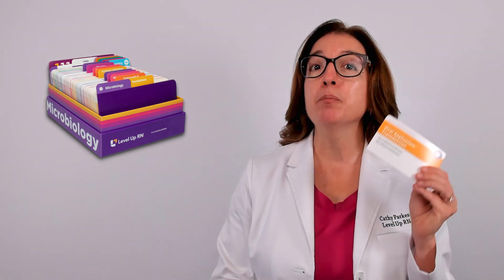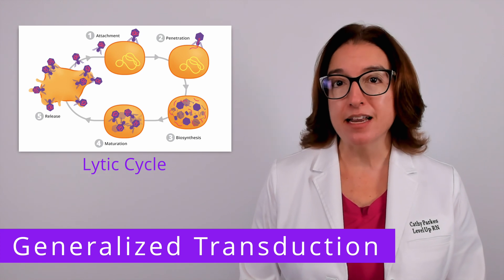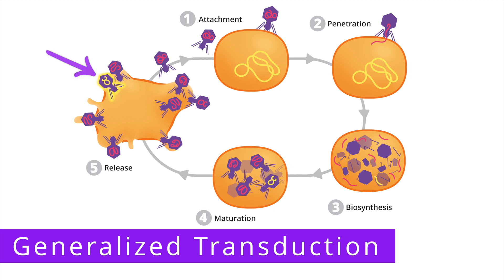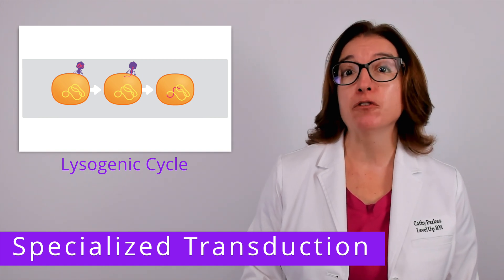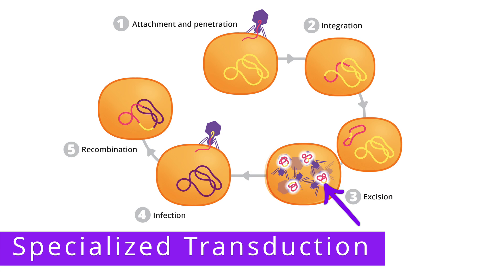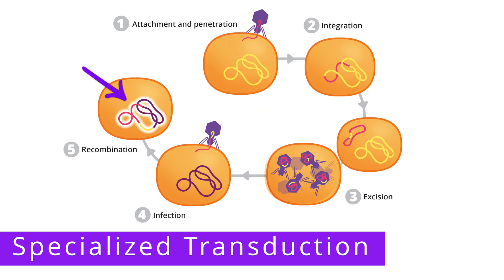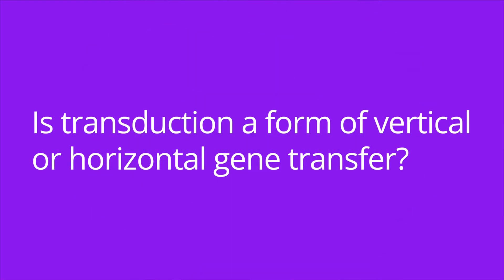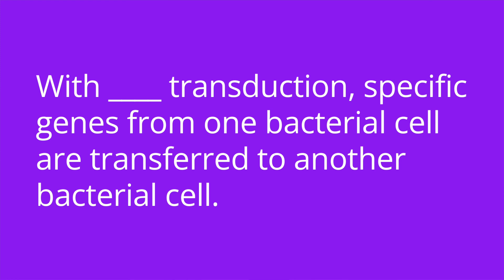Generalized & Specialized Transduction: Microbio Acellular Pre-Nursing / Med Students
Cathy discusses transduction, including generalized transduction and specialized transduction. She explains the steps involved in each process and the key differences between generalized and specialized transduction. At the end of the video, she provides a quiz to test your understanding of some of the key points in the video.

00:00 Intro
00:38 Transduction
00:58 Generalized Transduction
1:56 Specialized Transduction
3:11 Transduction
3:36 QuizTime!